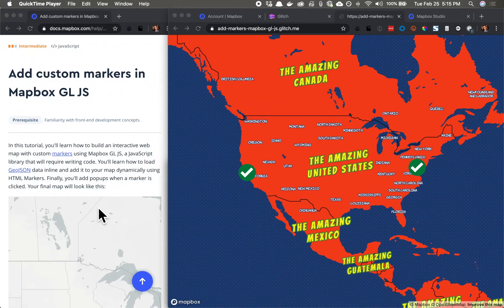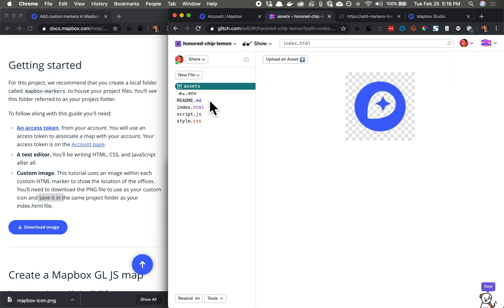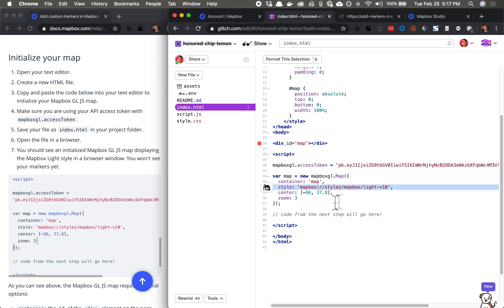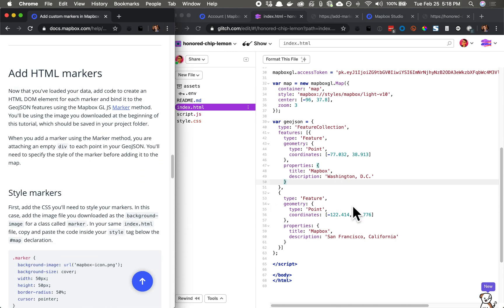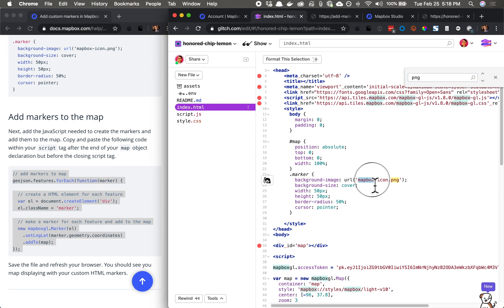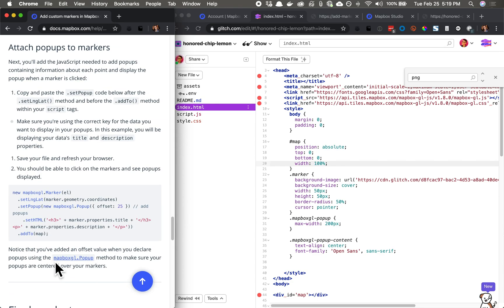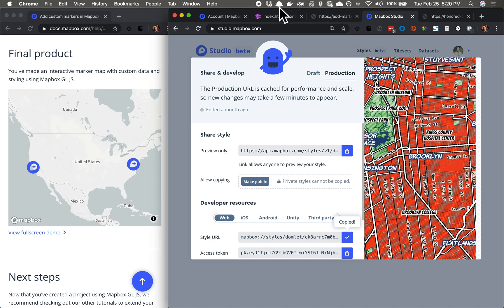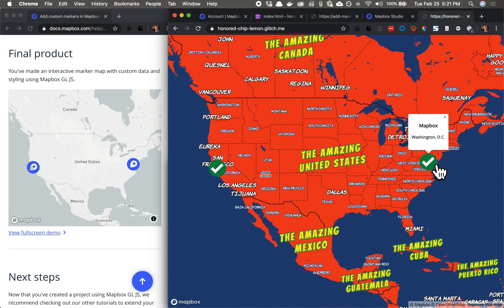How to add markers to a map with Mapbox GL JS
To add points to a map using Mapbox GL JS: 1) Create a new HTML file and initialize a map, 2) Add GeoJSON data, 3) Add and style HTML markers.